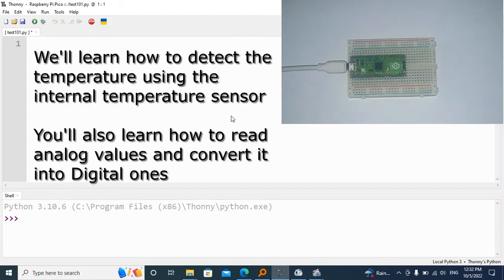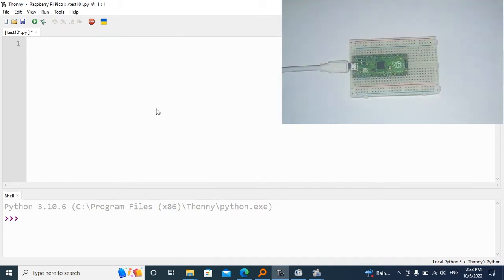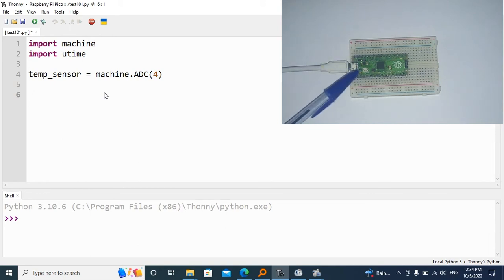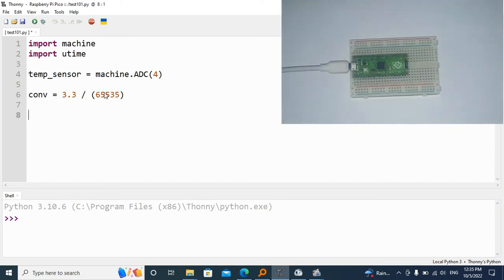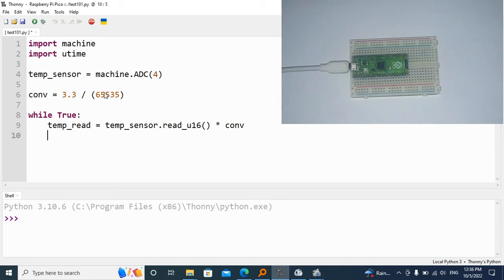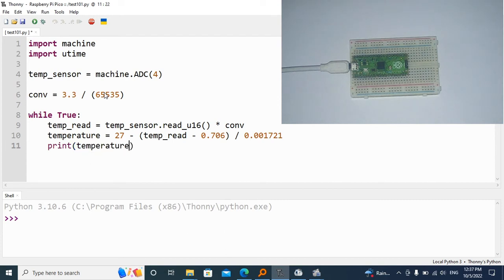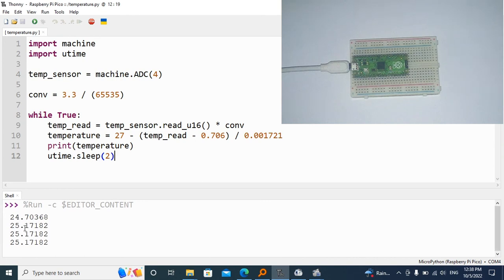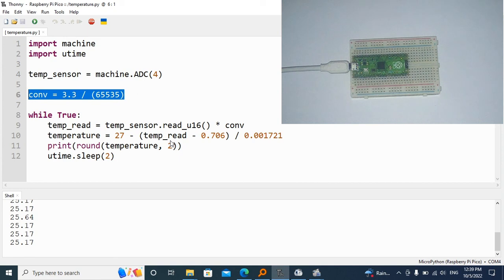How to detect the temperature using internal temperature sensor on the Raspberry Pi Pico (Part 2)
Welcome,
In this video we're gonna learn how to use the internal Temperature on the Raspberry Pi Pico to detect the temperature in a room
along we will also see how to use read analog values on The Pico using ADC:Analog Digital Converter

thanks